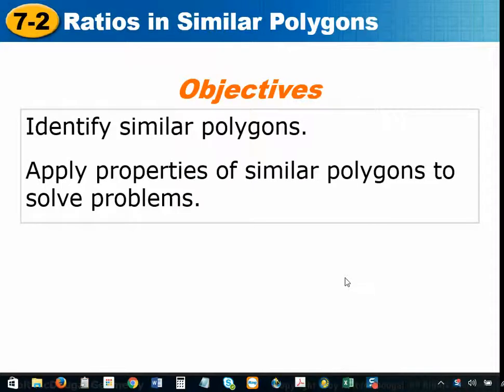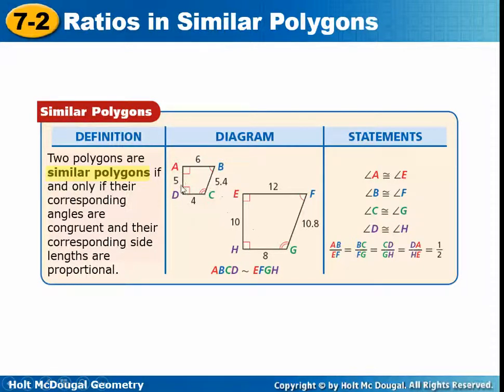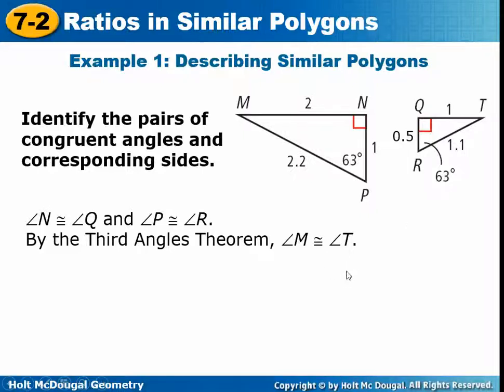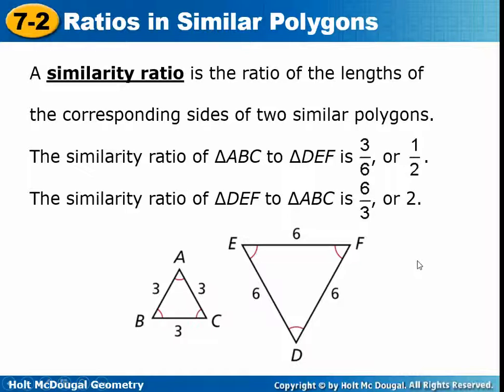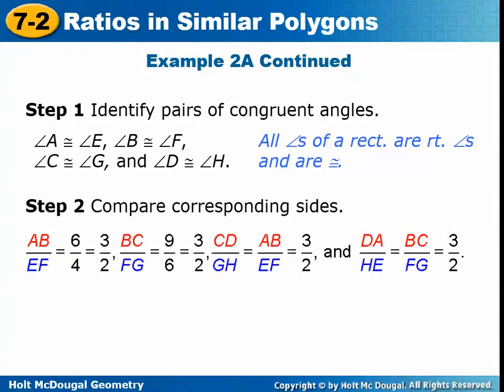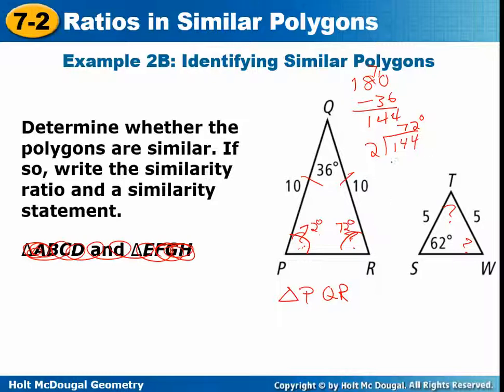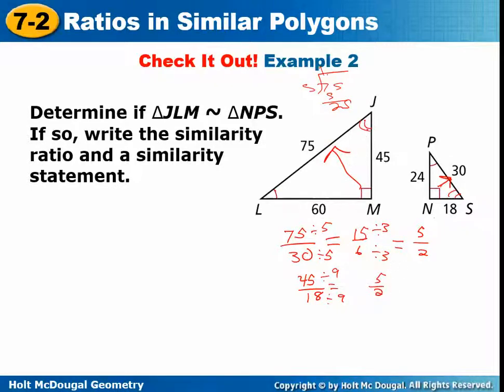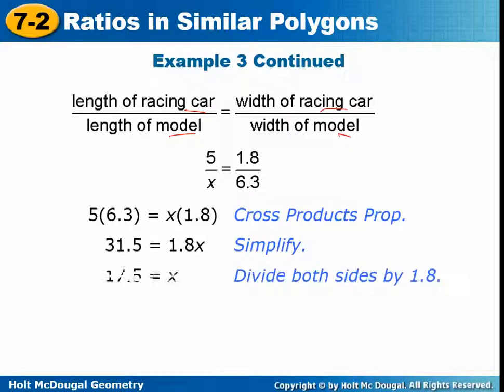Geometry: Ratios in Similar Figures